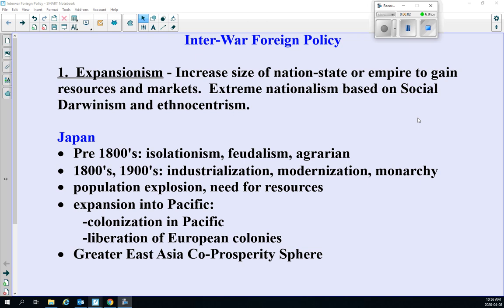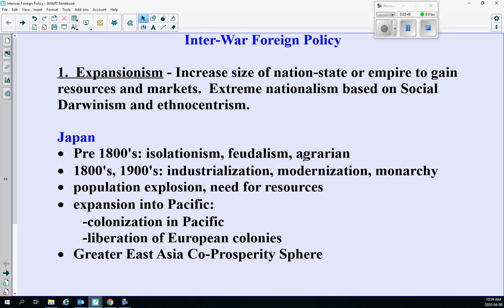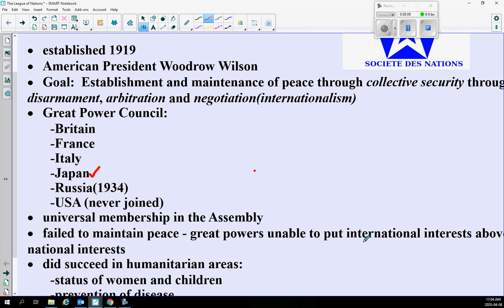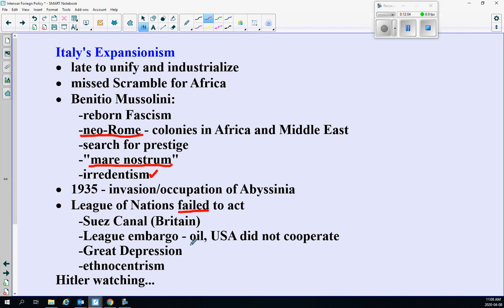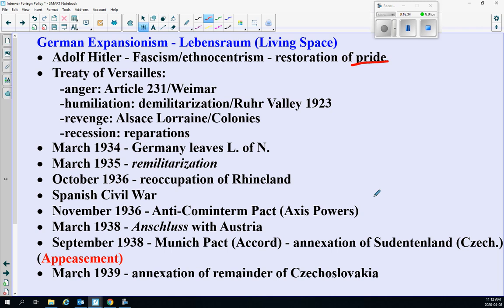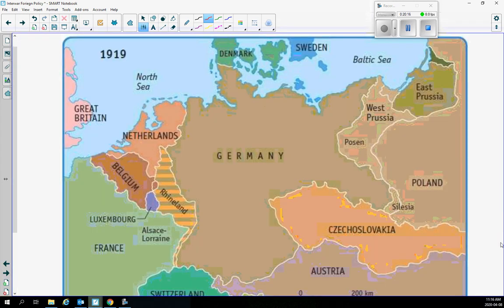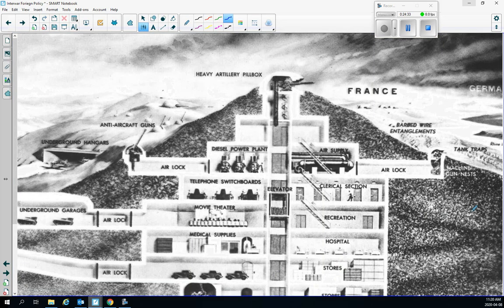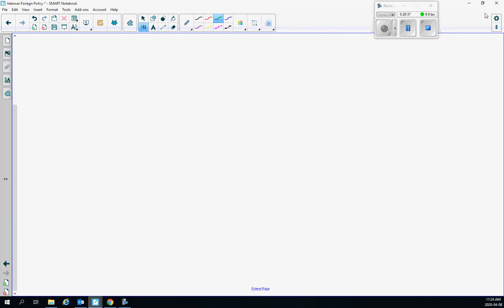Inter War Foreign Policy Social 20